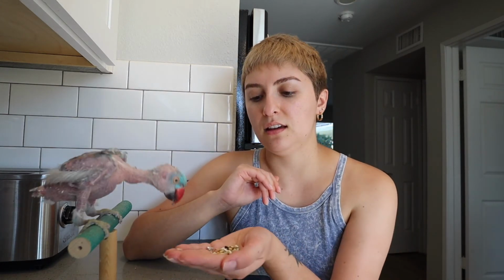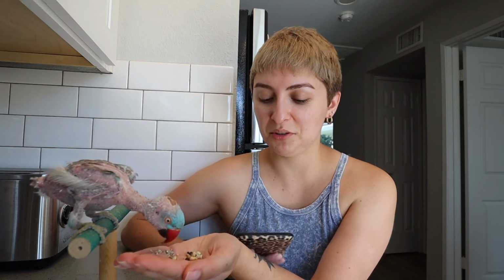Your Frequently Asked Questions Answered! | Indian Ringneck Parakeet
It must have been fate that this video lasts 11:11 mins 🥰. Make a wish everyone!!! I give you answers to the comments left on my “Training Away Hand Fear” on this one. Some of the questions I answer on the video listed below:

How did you tame your bird?
How long did it take you to tame him?
What seed treat did you use?
Is he a boy or a girl? (Honestly I don’t know because I haven’t asked him ;).

Other FAQs
✩  why is boo boo bald? Boo Boo has psittaccine beak and feather disease (PBFD)
✩ how old is Boo Boo? 2 years old 😭
✩ was boo boo hand fed? yes
✩ how long did it take you to tame him? 3 months